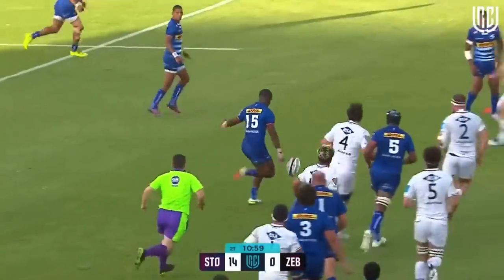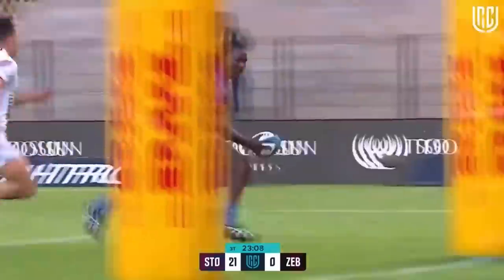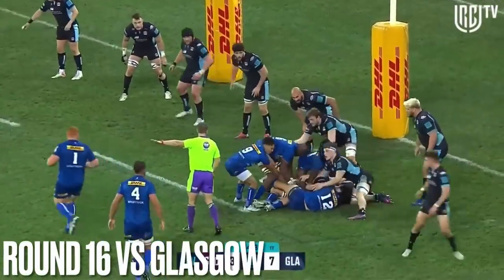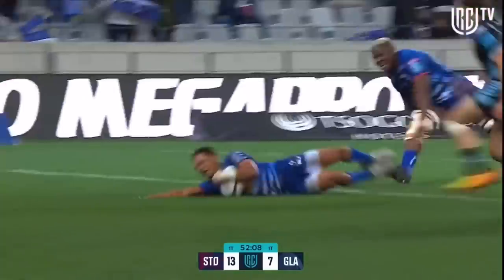Every DHL Stormers try in the URC || 2021/22 season Stormers highlights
Every Stormers (URC Champions) try in the the Vodacom URC in the 2021/22 season
All tries are in order of round (not chronological)